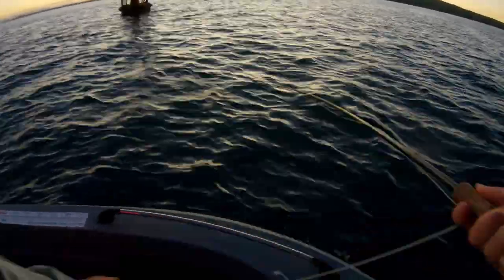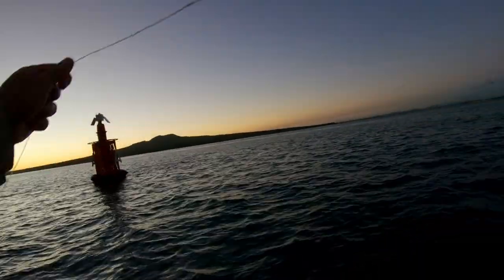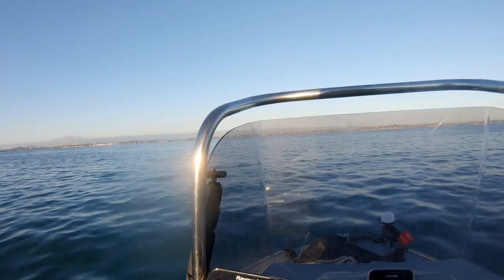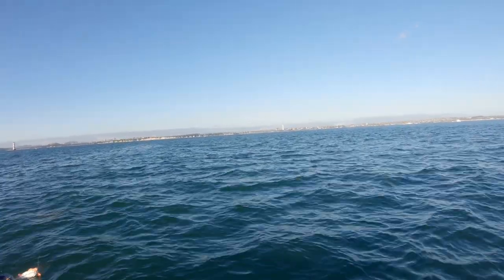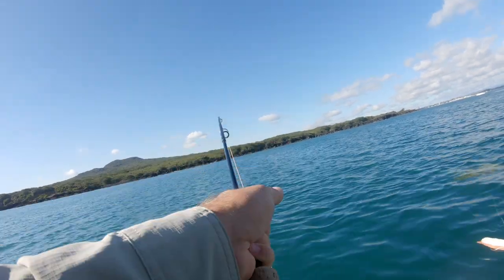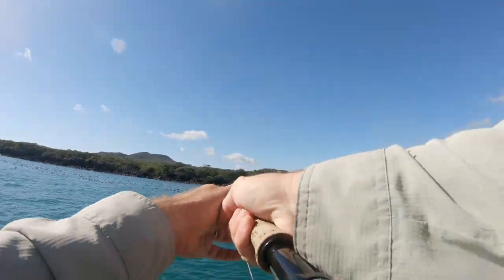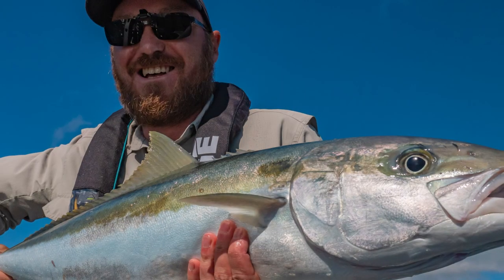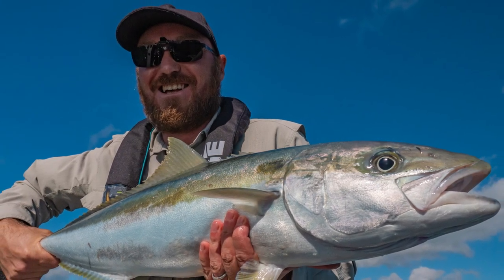Saltwater Fly Fishing for Kingfish and Snapper in Auckland's Waitemata Harbour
I launched the boat at Takapuna and spent the day on the Waitemata harbour in Auckland, New Zealand saltwater fly fishing for Kingfish and Snapper.

The fishing was good and I landed a few snapper with two of 42 cm and I also managed to get a 75cm Kingfish on fly.  Great day out fly fishing.